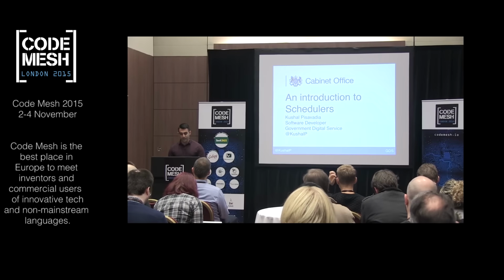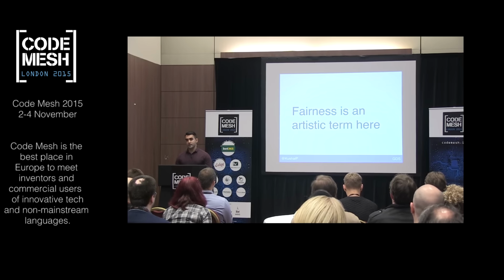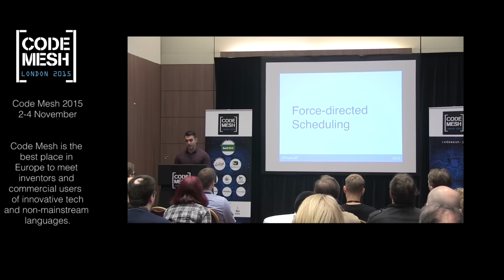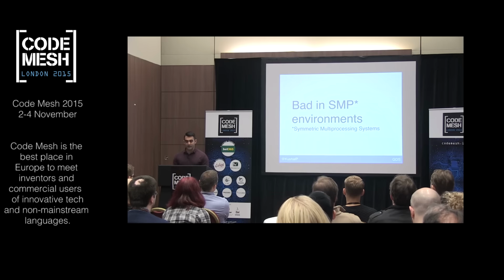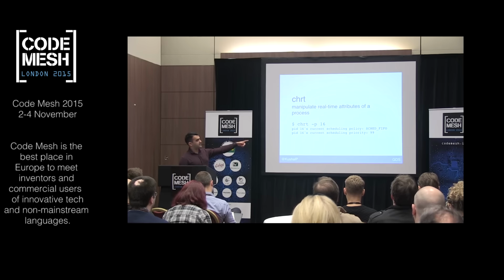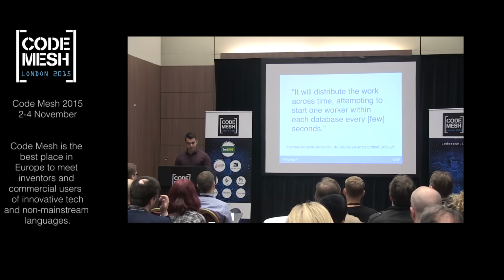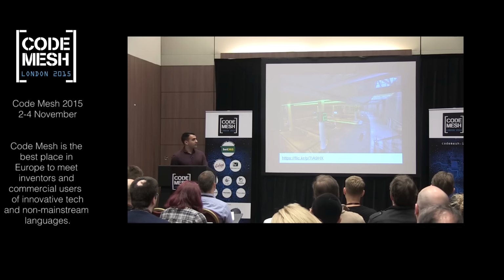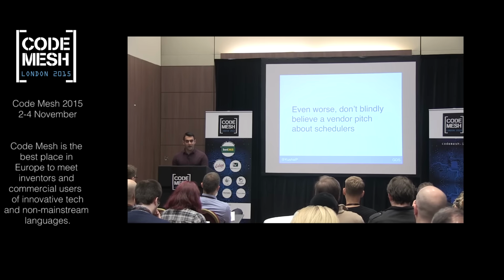An Introduction to Schedulers - Kushal Pisavadia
Schedulers are one of the (operational) building blocks of computing. They permeate every layer of what we do and often we don't realise they're there or that we're using them. They organise our threads, realise I/O and orchestrate our infrastructure.

Schedulers have seen an increase in popularity recently due to container schedulers like kubernetes, but the underlying algorithms and data structures are very similar.

This talk will introduce schedulers, how they work and demonstrate them as applied at various levels. Starting with how they're structured and the common algorithms that are used for scheduling arbitrary operations over a finite set of operational resources. Moving onto applying this to the Linux CPU Scheduler, and onto several other system layers beyond.

- The main aim of the talk is to help the audience understand how the systems they commonly use work and how schedulers impact their operation. Understanding the basics of a scheduler will mean they're better able to configure and improve the underlying components for systems they use.

Target audience:

- Anyone who uses computer systems and wants to configure them. The goal is to give them the basic knowledge of schedulers which they can then use and apply to configure networking interfaces, queues or even build their own infrastructure orchestration scheduler.

About Kushal

A developer interested in understanding all layers of the systems he interacts with.

Currently working for the Government Digital Service, helping to make GOV.UK a platform for all of government as well as helping departments and agencies improve their digital services.